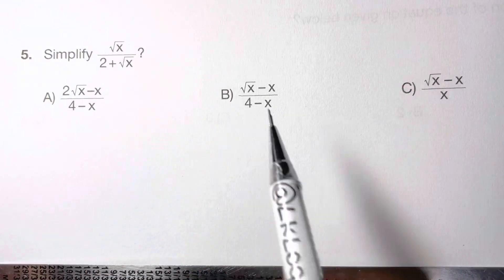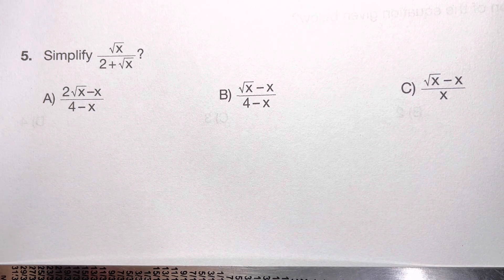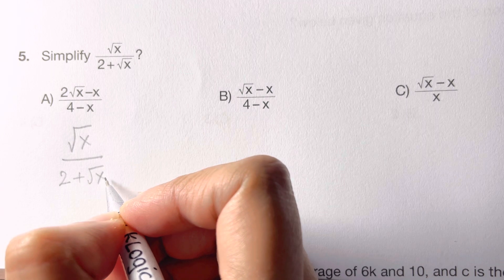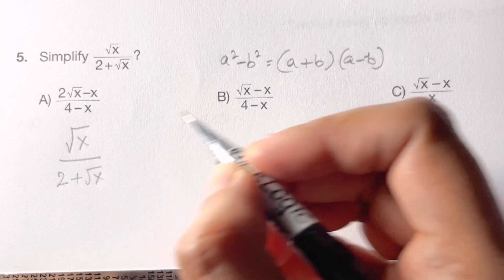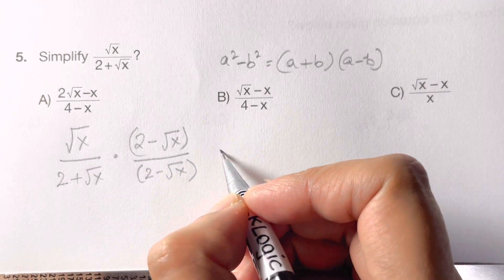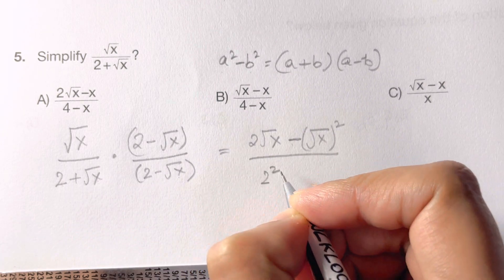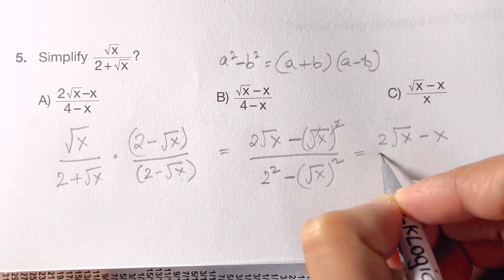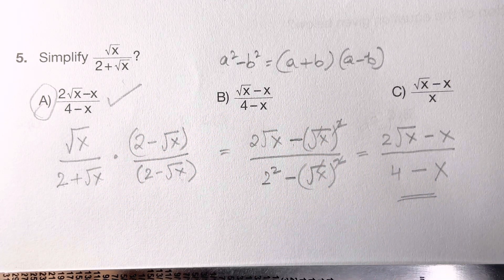Math Olympiad Question | you should be able to solve in one step!!